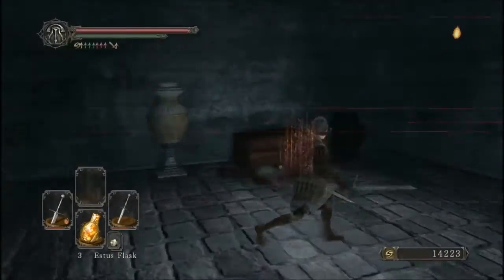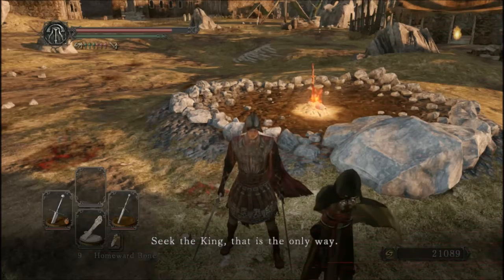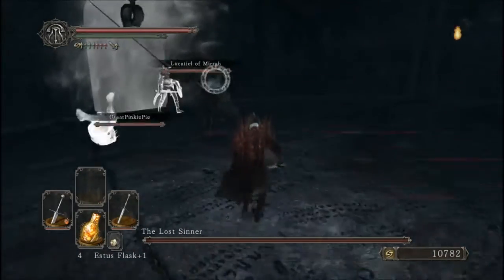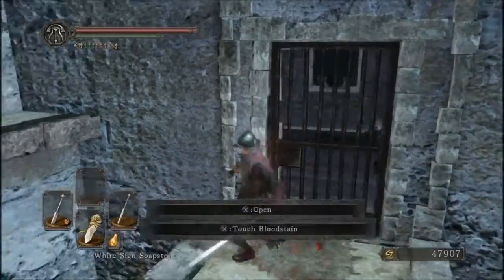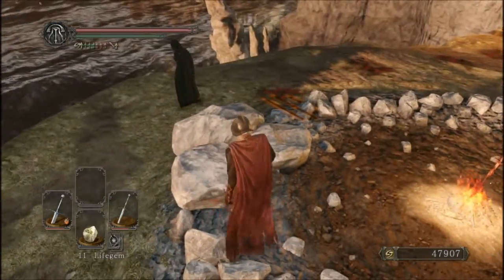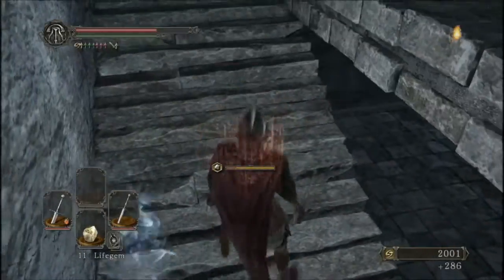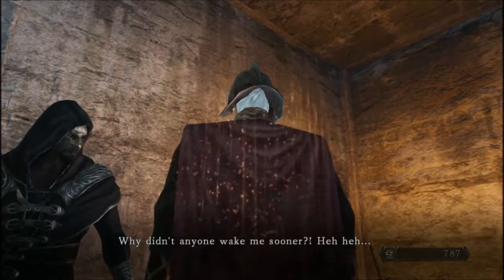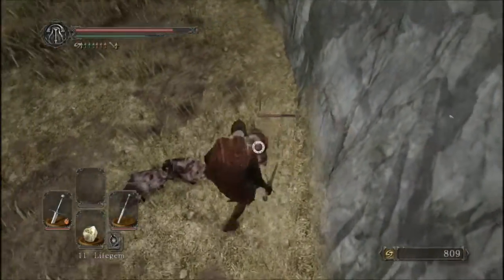Dark Souls II. Episode 14- The Lost Sinner.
We take on the first boss to carry a "Great" Soul. Will we be sliced to bits, or will we prevail?

My playthrough of the awesomeness that is known as Dark Souls II. If you enjoyed, leave some feedback in the form of a like or a comment.